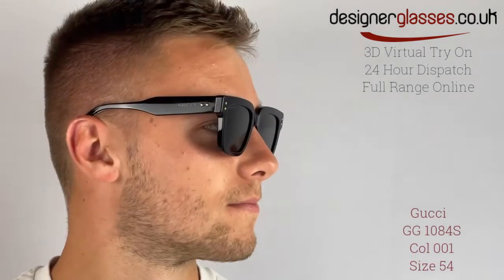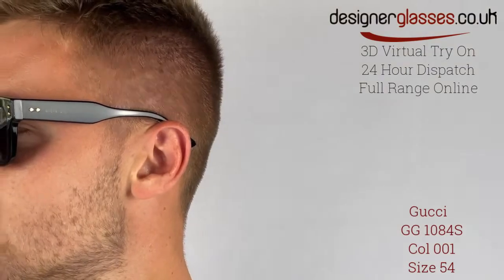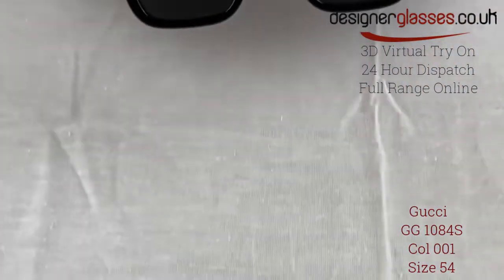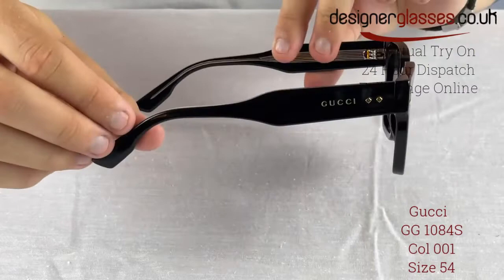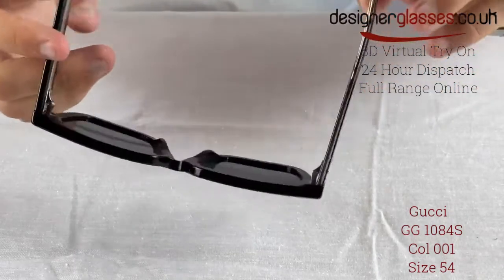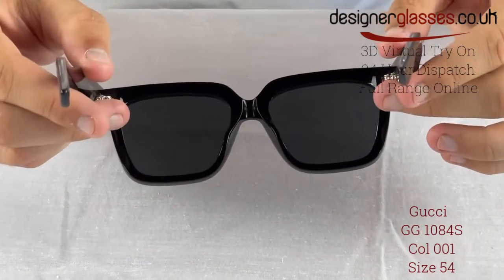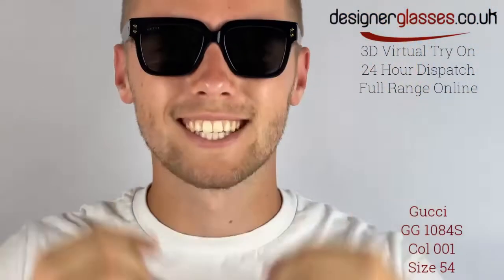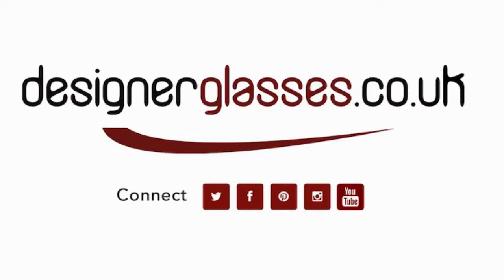Gucci GG1084S Sunglasses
Gucci GG1084S Sunglasses are a classic squared styled sunglass frame for men. Featuring chunky acetate arms and metal detailing on the arms. , Enriched by iconic metal rivets glisten on front and temples, these frames have a saddle bridge for style and comfort. The style is enriched by unique Havana’s and by a distinctive metal wire-core and Gucci lettering logo on both temples.